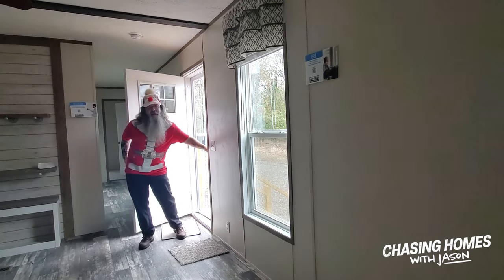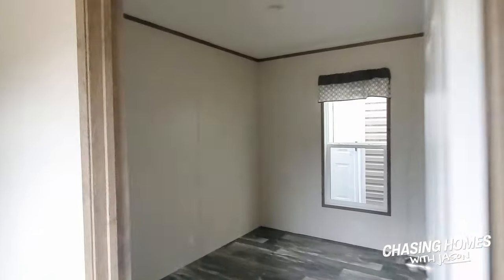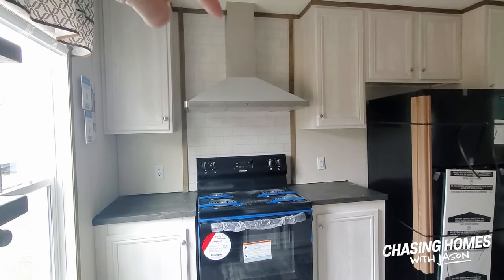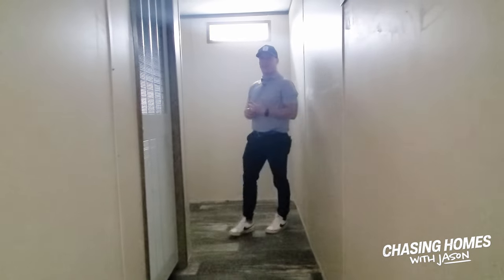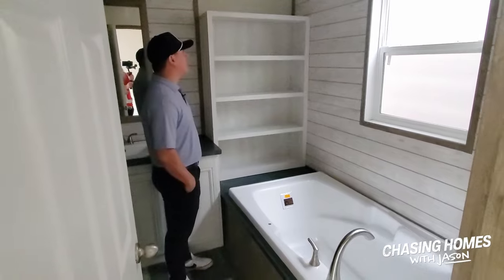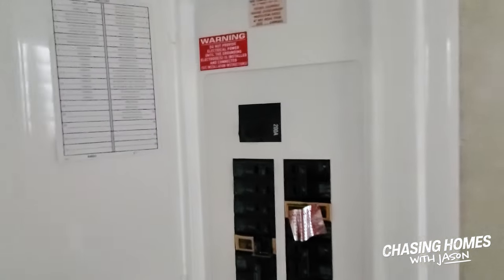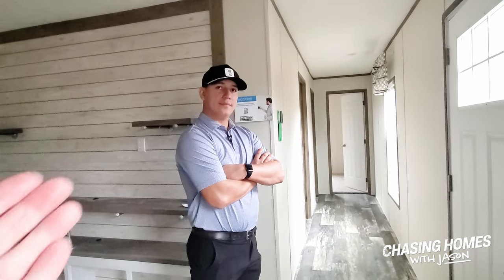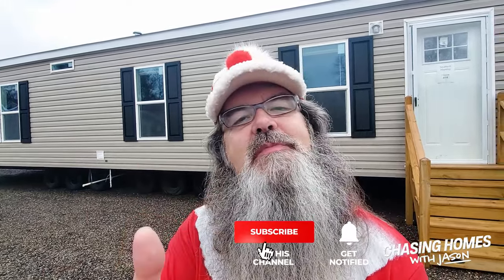This Single Wide Home Has it ALL! Edge / EDG16723A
Home Model: Edge / EDG16723A
Home Manufacturer: Southern Homes

We chase down this affordable single wide home from Southern Homes.  Bubba Mendoza gives us an inside look of all the neat additions this single wide home carries. This home has an island kitchen, marmoleum flooring and smart home thermostat built in. Follow us for more homes you want us to chase down and give an inside look at!